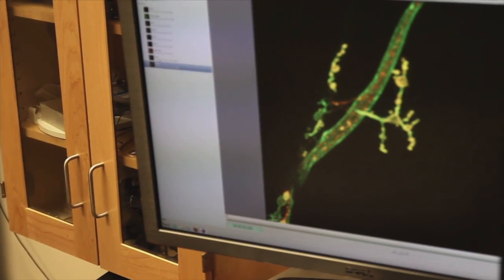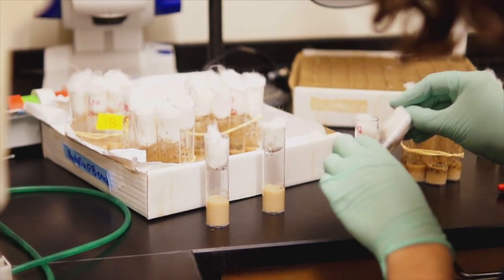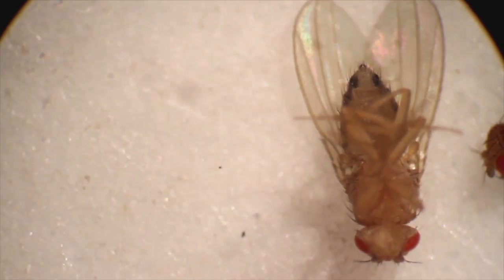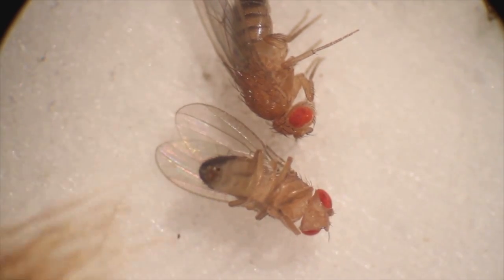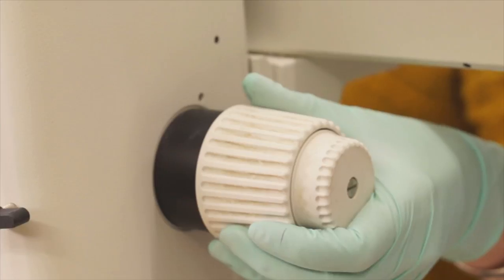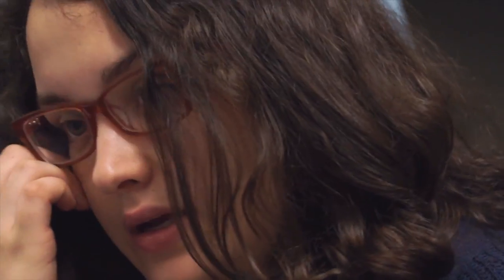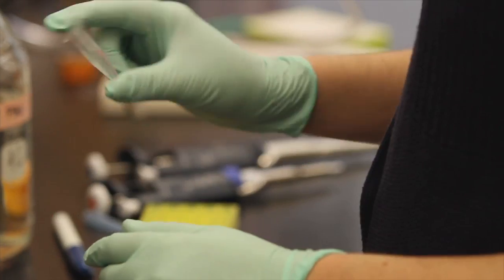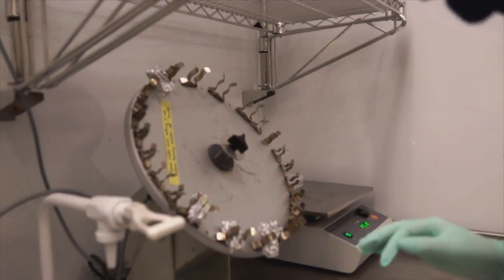Natalia UROP Profile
Undergraduate Natalia Vélez helps MIT's Brain and Cognitive Science Department find a cure for Huntington's disease.